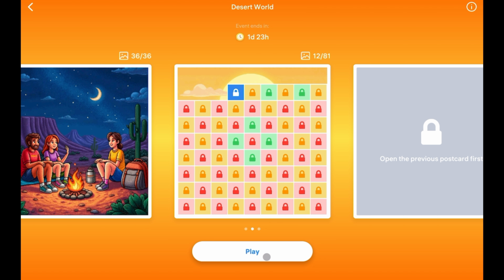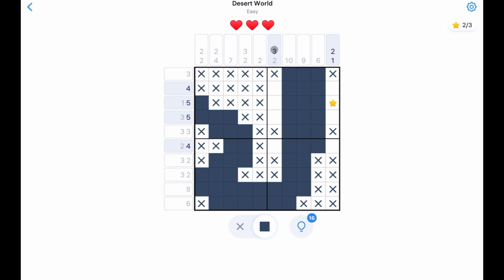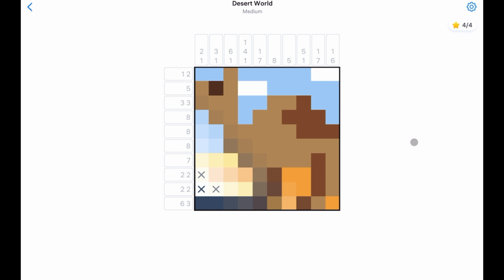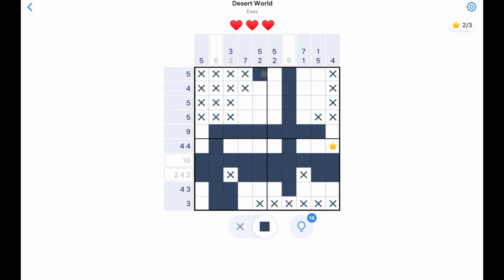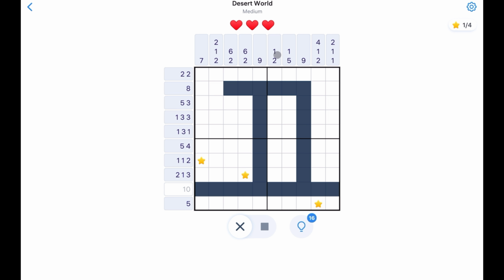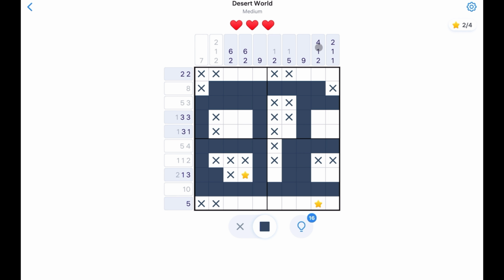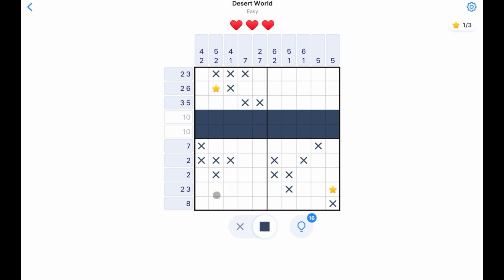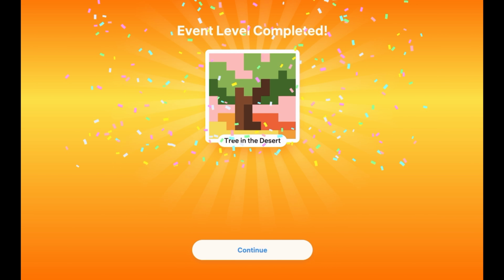Nonograms Explained - How to Play Like a Pro (Part 6)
Welcome to Nonograms Explained – How to Play Like a Pro! In this video series, I walk you through how to solve Nonogram puzzles with clear, step-by-step logic — no guessing, no fluff.
Whether you’re brand new or stuck on harder puzzles, this beginner-friendly walkthrough shows you how to read the clues correctly (rows + columns) and how to use logic to fill or eliminate cells. I’ll show you how I approach puzzles from start to finish, explain my thinking, and give you tools to improve your own solving skills.